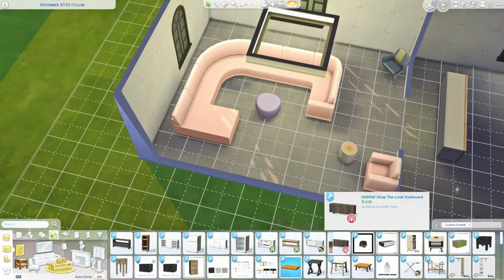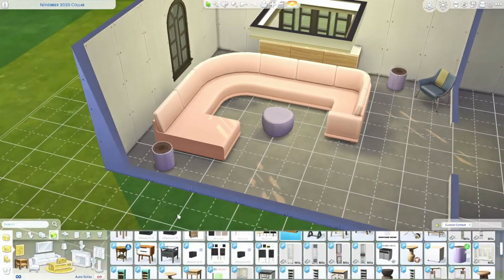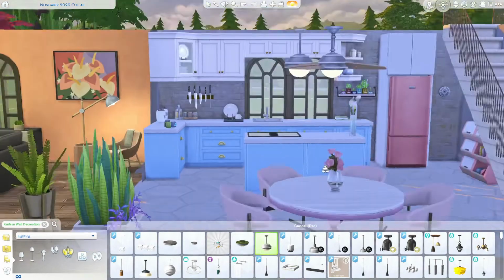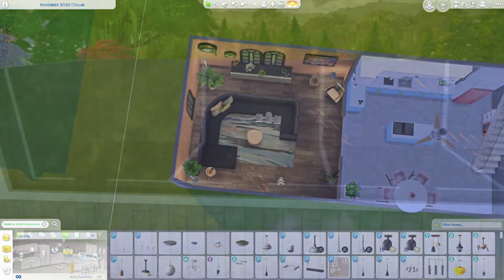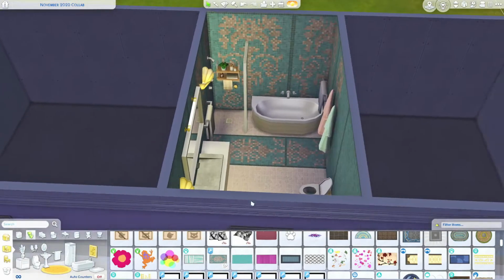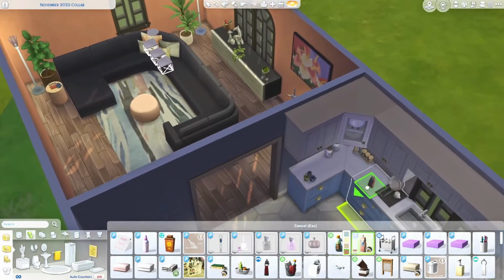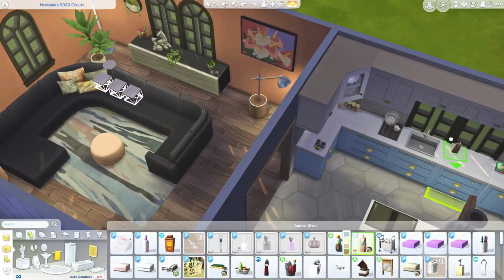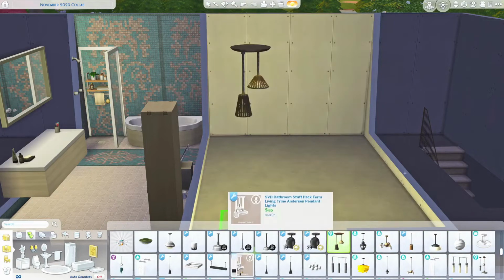Sims 4 | Dollhouse Speedbuilid | SmurfetteSims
Hiya,
     Just chilling & had a crazy idea to make a dollhouse where the sims will just have fun at life.

Recording: Filmora
Thumbnail: Gimp
Editing: Filmora
Music: Filmora Stock: Silk, Louvre,  Perfect Muse - Black Goldie, Ziv Moran - Wooden Smile - Clouds, Supernova